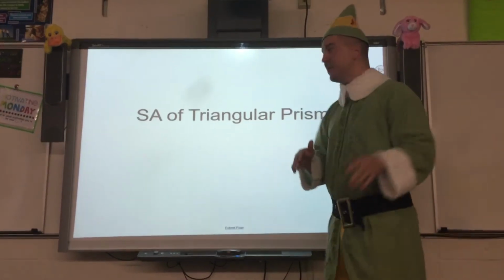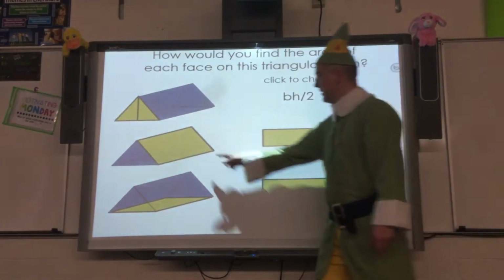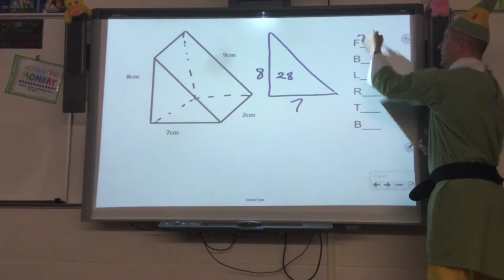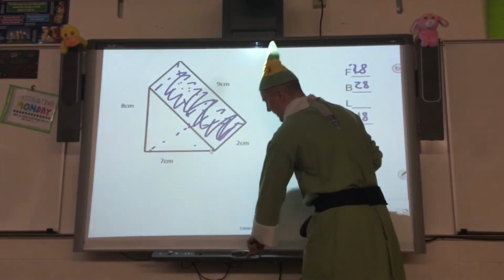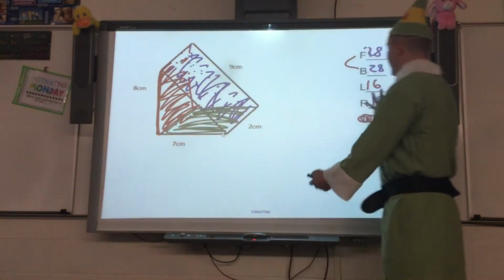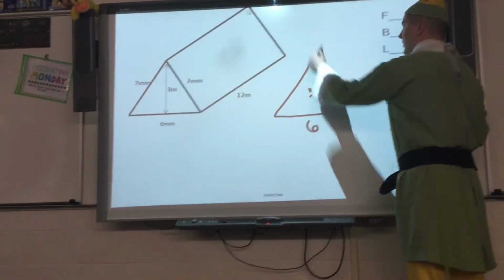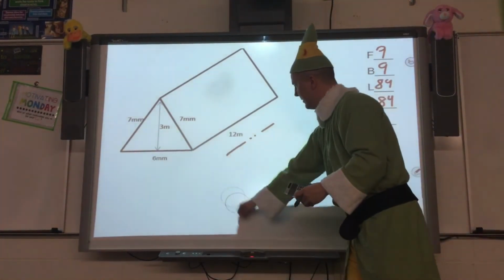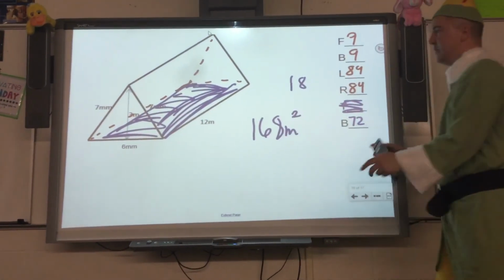Surface Area of Triangular Prisms